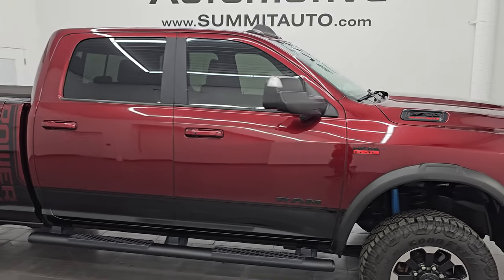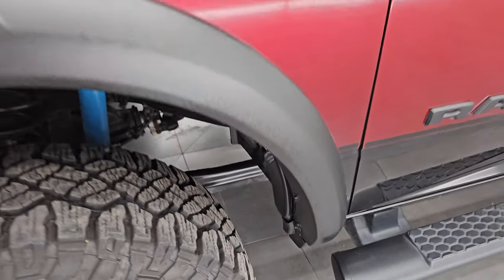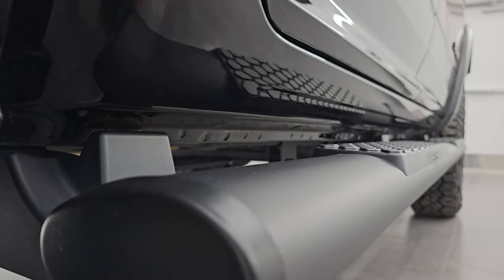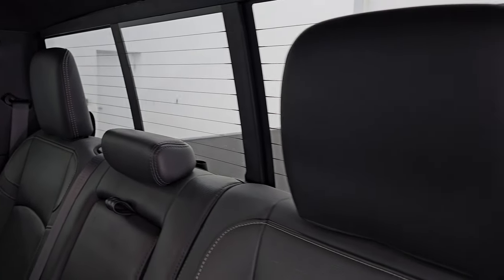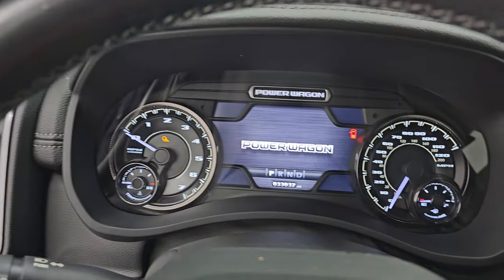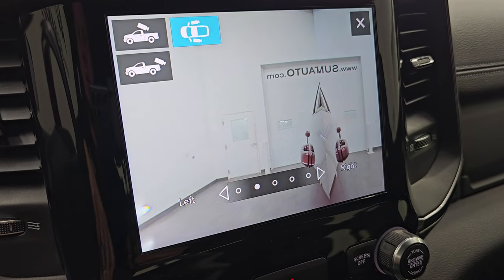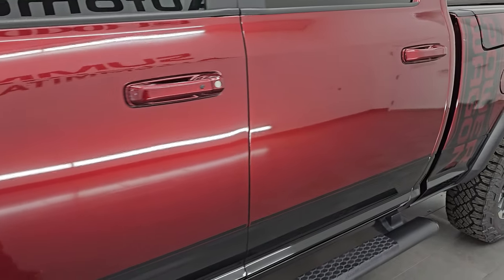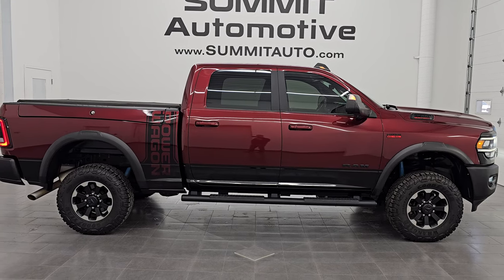2019 RAM 2500 POWER WAGON LEVEL 2 RAMBOX DELMONICO RED 4K WALKAROUND 14893Z SOLD!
This 2019 RAM 2500 POWER WAGON LEVEL 2 DELMONICO RED RAMBOX FOR SALE IN FOND DU LAC OSHKOSH WISCONSIN 54935 is the vehicle we did walk around review of today.

Thank you for checking out this video of this 2019 RAM 2500 POWER WAGON LEVEL 2 DELMONICO RED RAMBOX FOR SALE IN FOND DU LAC OSHKOSH WISCONSIN 54935

STOCK: 14893Z
PRICE: $51,999
MILES: 33,013
MAKE: RAM
MODEL: 2500
VIN: 3C6TR5EJ2KG727308
LOCATION: FOND DU LAC OSHKOSH WISCONSIN, 54937 TRUCKS ON 41

1 OWNER! CLEAN TITLE HISTORY!* 6.4 Liter V8 Hemi Engine with MDS Multiple Displacement System, 410 Horsepower* Full Four Door Crew Cab* Short Box 6 1/2 Foot Shortbox* Ram Box with Side Box Lockable Storage Compartments RamBox* Power Wagon* Level 2 Package* Tow Technology Package* 8 Speed Automatic Transmission* 4x4 Floor Shifter Four Wheel Drive 4WD* Factory GPS Navigation System* Reverse Backup Camera Rearview Camera* Cargo Camera Rear View Box Camera* 360-Degree Surround View Camera System* Adaptive Speed Control Cruise Control* Blind Spot Monitoring with Rear Cross-Path Detection* Forward Collision Warning System* Non Smoker* Dual Power Air Conditioned Ventilated and Heated Seats* Black Ebony Leather Seats* Memory Driver's Seat* 2nd Row Heated Seats* 40/20/40 Split Front Bench Seating* Full Towing Package with Receiver Trailer Hitch, Wiring and Transmission Cooler Tow Package* Factory Brake Controller* Factory Warn Winch* Fold Out Tow Mirrors, Heat Power Mirrors* Heated Power Mirrors with Blindspot Indicators* Power Fold in Power Mirrors with Built-in Directional Signals* Electronic Stability Control Traction Control ESC* Downhill Assist Control DAC* Sway Bar Disconnect* Tru-Lok Front And Rear Axles* Goodyear Wrangler Duratrac RT LT285/70 17 Tires* Painted and Polished Aluminum Rims Premium Wheels* Four Wheel Disc Brakes* Factory Painted Stepbars* Spray-in Bedliner* Bedrail Covers* Clearance Lights* LED Bed Lighting* LED Fog Lights* LED Headlights* LED Running Lights* LED Tail Lamps* Sonar with Front and Rear Bumper Sensors* Locking Tailgate* Power Drop Down Tailgate* Bed Extender / Storage System* Black Hood Decal* AM / FM Radio Tuner* Sirius/XM Satellite Radio Capabilities Sirius / XM* CD Player* Uconnect (R) 8.4 AM/FM System 8.4 Inch Touchscreen with AM/FM* 7-Inch Multi-View Display* Alpine Premium Audio Sound System* U Connect Hands Free Bluetooth Hands-Free Phone System Blue Tooth* Android Auto Compatible* Apple Car Play Compatible* Auxiliary MP3 Jack Portable Audio Connection* Factory Subwoofer* USB C Jack* USB Jack Portable Audio Connection* Enter-N-Go System Keyless Entry System* Keyless Entry with Factory Remote Start* Push Button Start* Power Sliding Rear Window Rear Window Defroster* Adjustable Height Seatbelts* Driver and Passenger Front Air Bags* L.A.T.C.H. Child Safety System* Side Curtain Air Bags SRS Safety Restraint System* Heated Steering Wheel Multi-Function Steering Wheel Controls* Homelink System with Three Programmable Buttons for Garage Doors, Lighting Systems & Security Systems* Compass, Outside Temperature Display and Mileage Display* Dual Multi-Zone Climate Control* Power Adjustable Pedals* Factory All Weather Floormats* Loadfloor Boot Tray* Storage Compartment Under Rear Seats* Air Conditioning AC* Cruise Control* Power Locks* Power Windows* Tilt Steering Wheel* Automatic Headlights Autolamp* 115V / 400W AC PowerPlug In Outlet* Delmonico Red PearlcoatONE OWNER! CLEAN AUTOCHECK! Very very clean inside and out! This is one of the sharpest 2019 Ram 2500 crewcab shortbox 3/4 ton gas trucks on our lot! Make your move before this super clean 4wd is gone!*